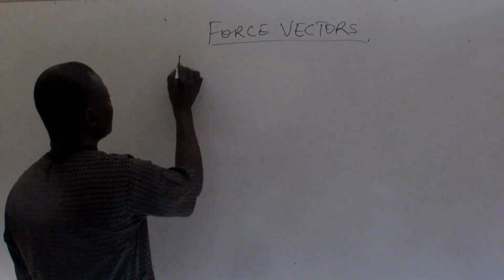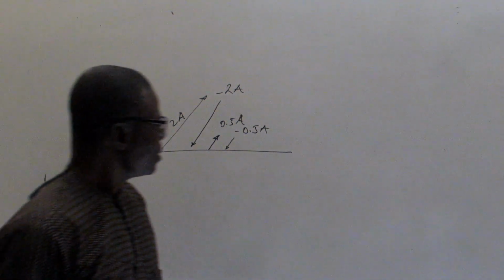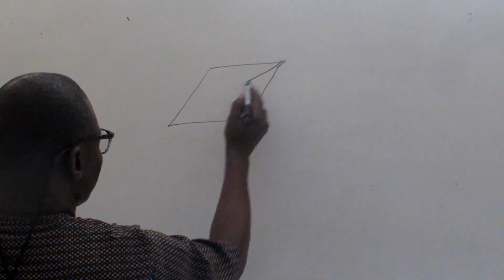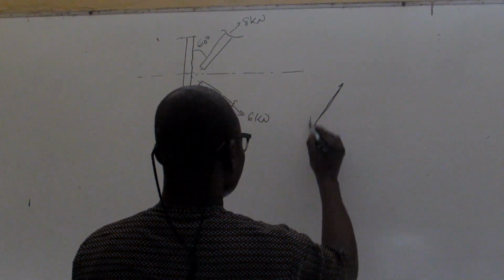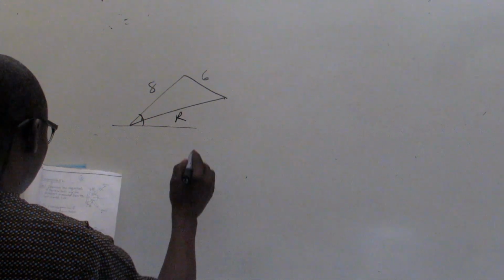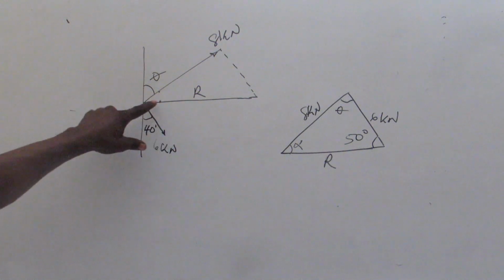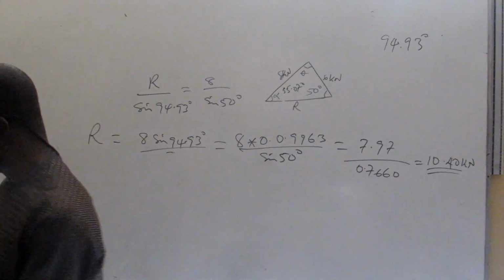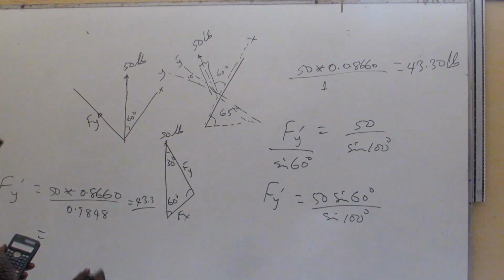February 27, 2024